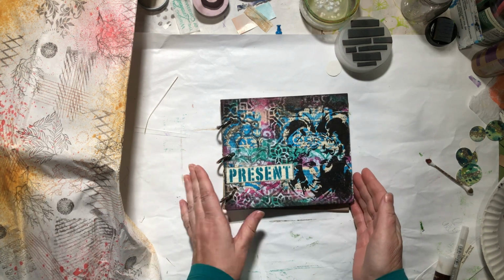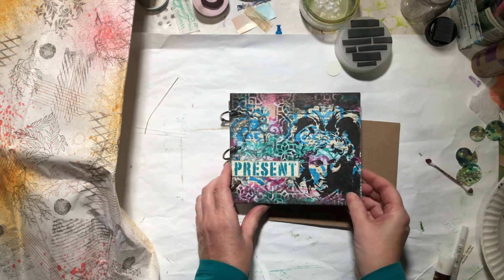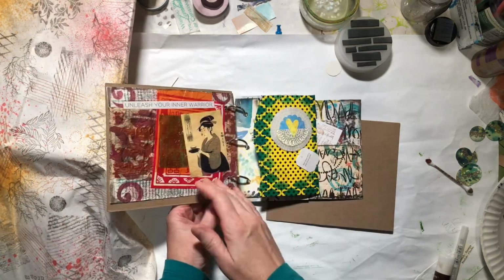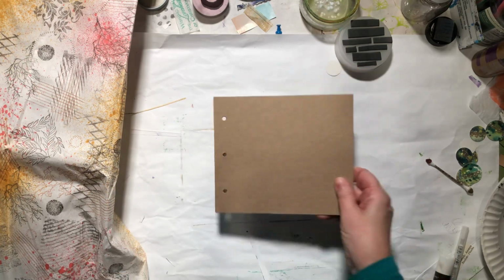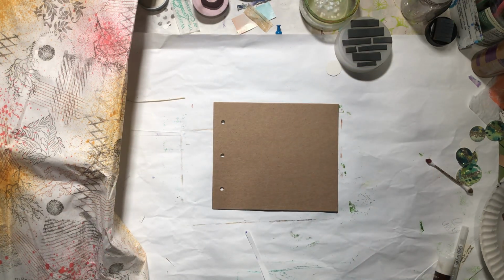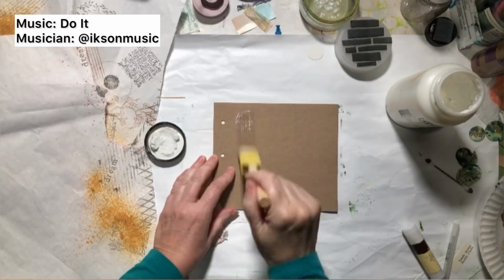Quick art journal page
Here is the last of the art journal lessons. I can add a lot more pages to this one which I will share as I create them, but you have enough to get started on your own now! The options are endless and I hope this series i spires you to start you art journal today!